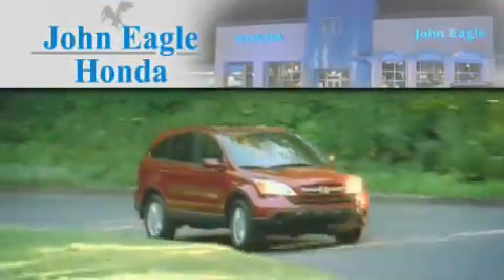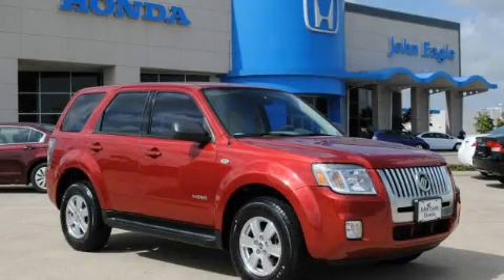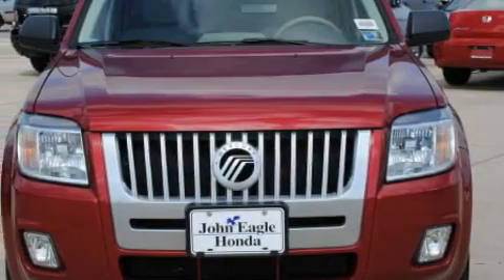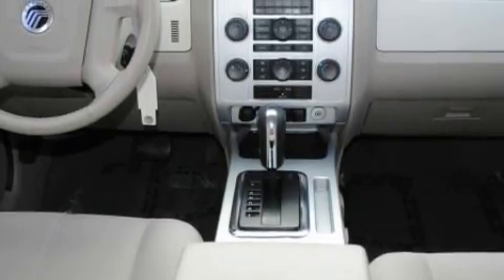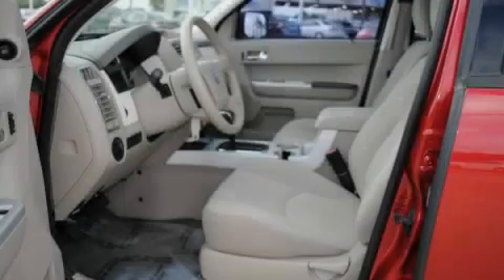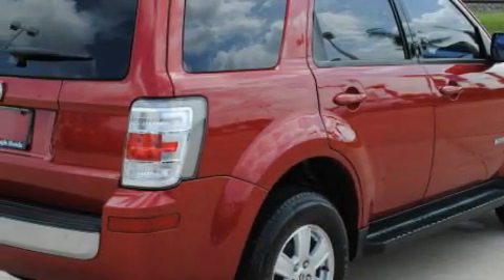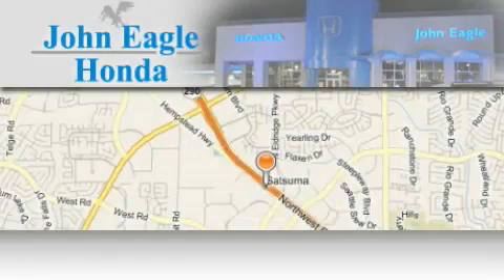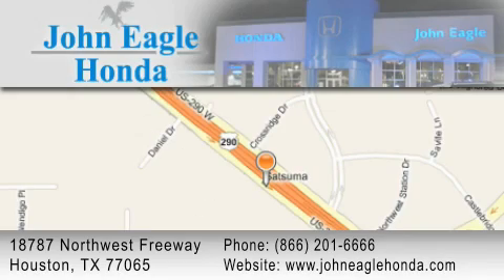2008 Mercury Mariner Houston TX 77065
Year: 2008
 Make: Mercury
 Model: Mariner
 Engine: 2.3L SFI Duratec I4 engine
 Trans.: Automatic
 Exterior: Red
 Miles: 42,819
 Interior: Other

 Pre-Owned 2008 Mercury Mariner Houston TX